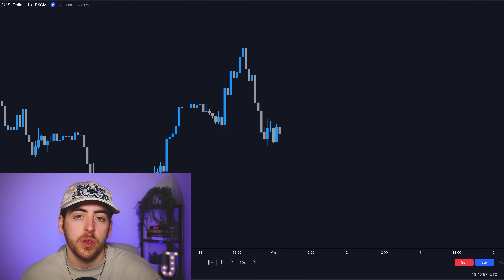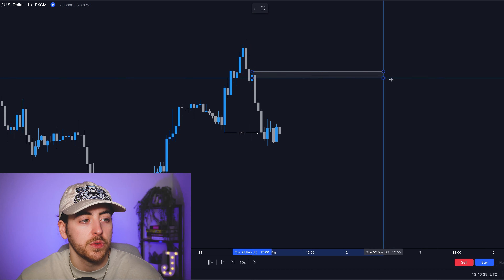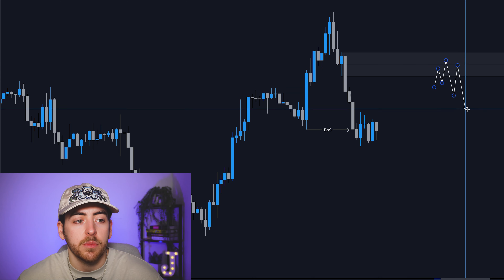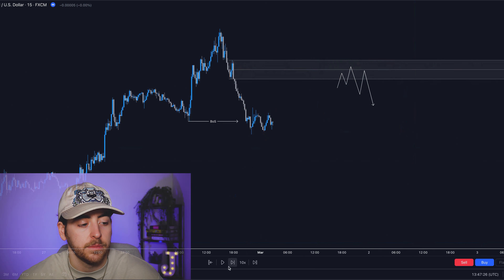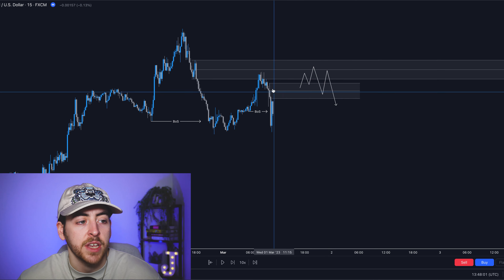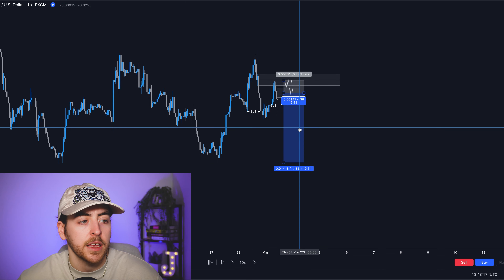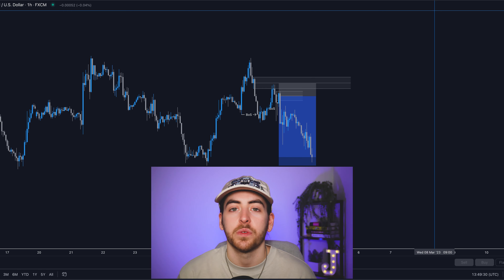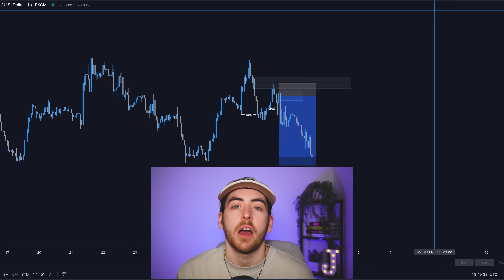The ONLY RULE Rule You Need To Consistently Win Trades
Become a consistently winning forex trader with this single rule. Learn how to craft your trading concepts into a high accuracy trading strategy by creating a rules based system!

Chapters:
00:00 - The ONLY Rule You Need
00:48 - An Example Of The Ideal System
02:34 - Time For The Charts! (EXAMPLE)
04:45 - Simplicity is KEY! Here's How You Win...
06:20 - Important Tips...What To Do Next

My name is James ~ i am a forex trader & coach teaching you how to become a better trader, win more trades, make money trading forex and master trading psychology.